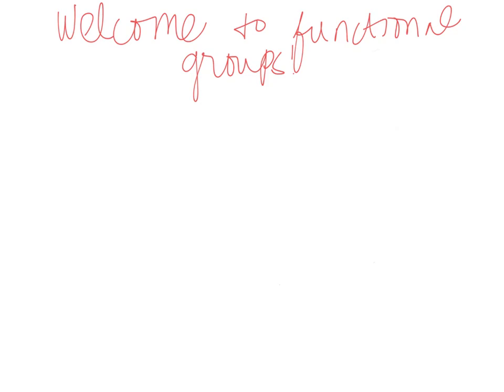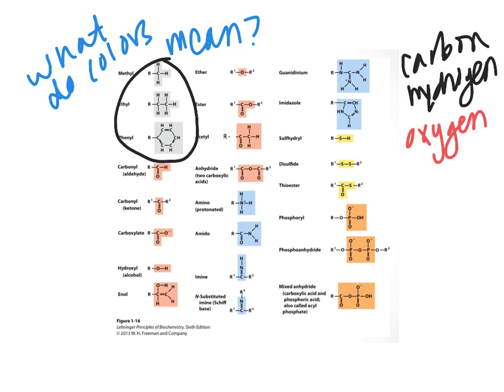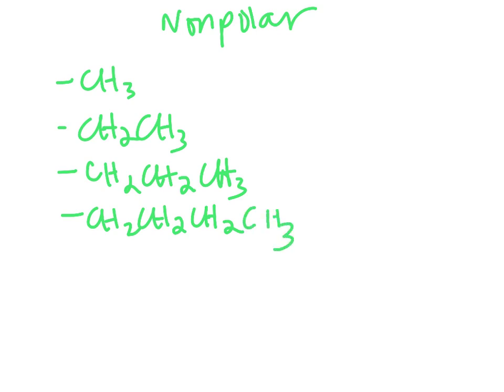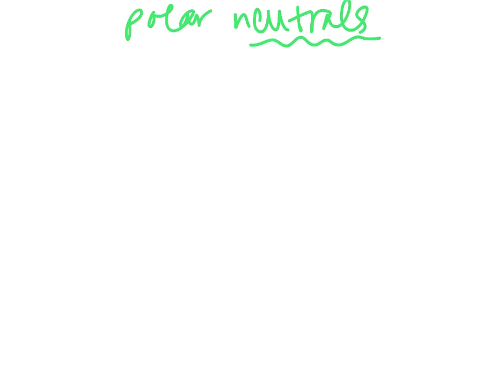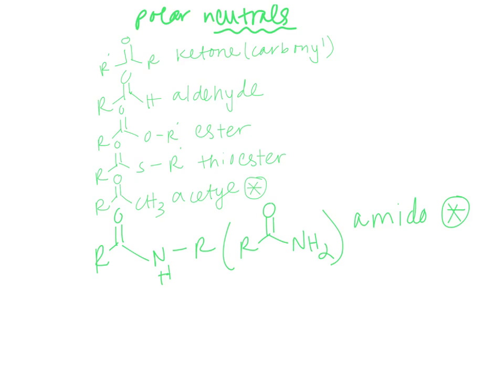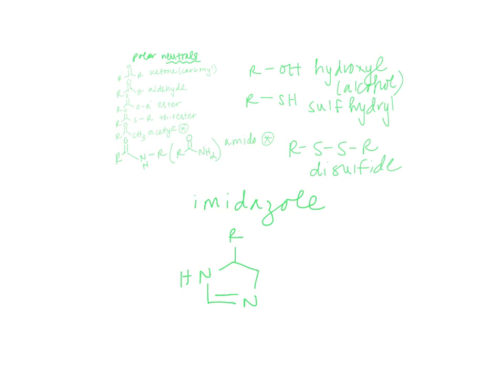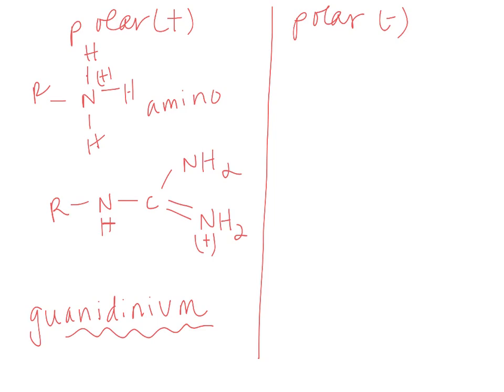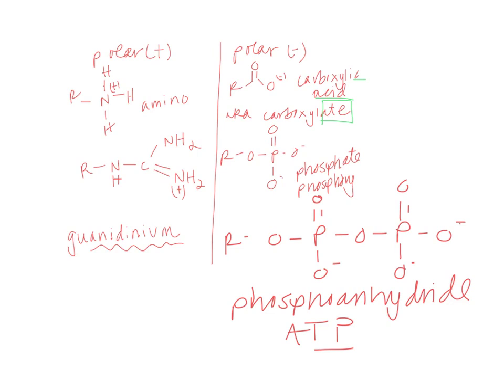Functional groups (Dr Terrell)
Video describes the biologically relevant functional groups.